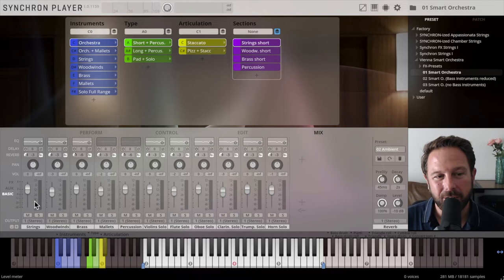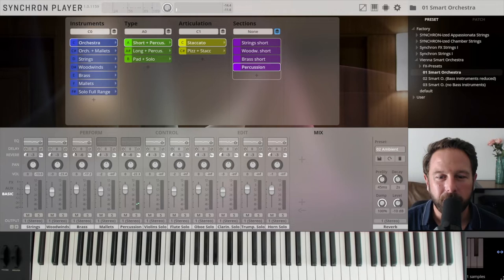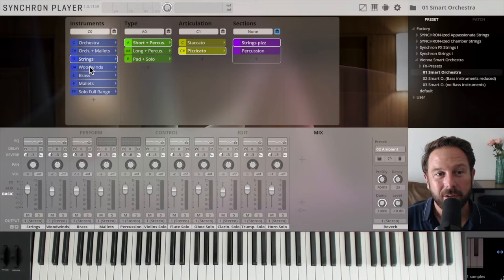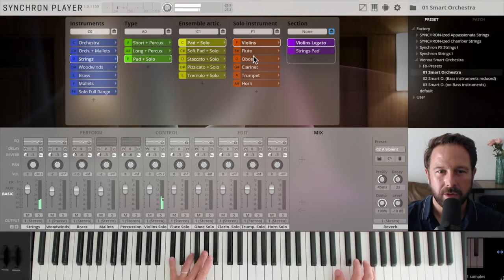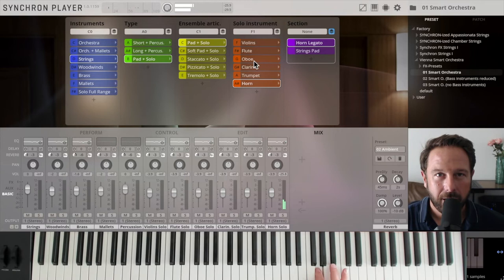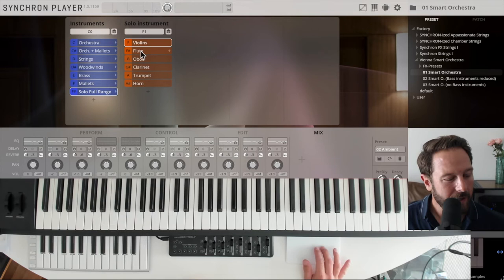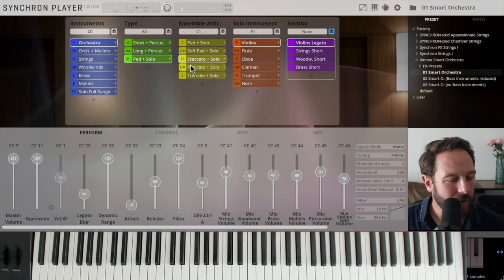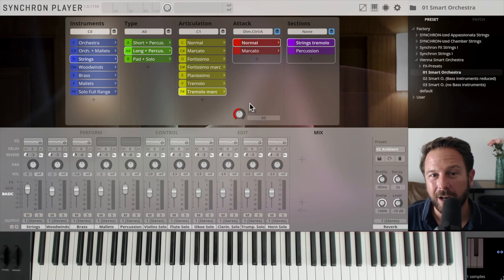Vienna Smart Orchestra Overview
Here's a quick look at the structure and sounds you get with the Vienna Smart Orchestra.